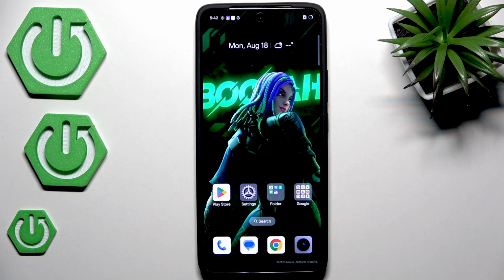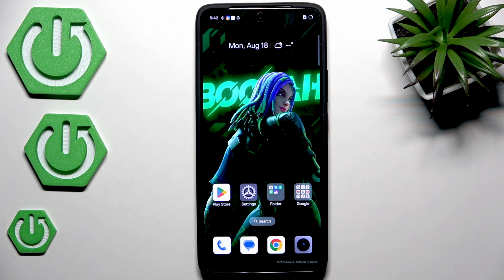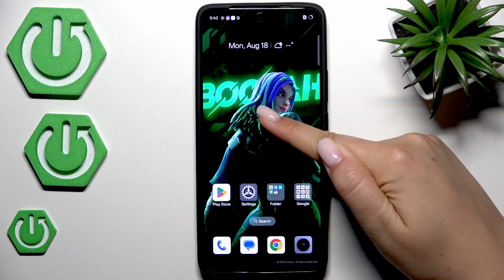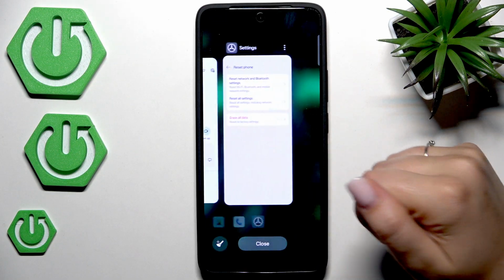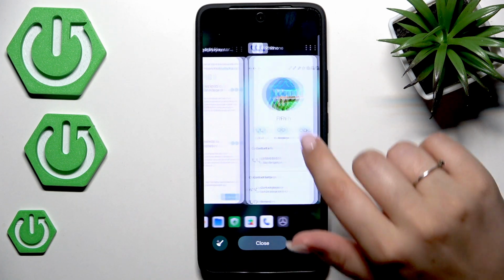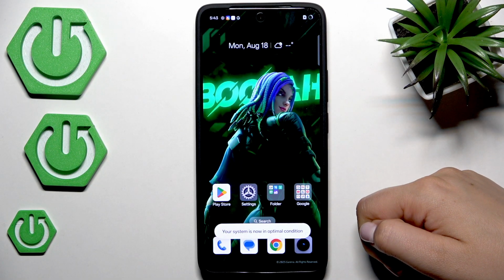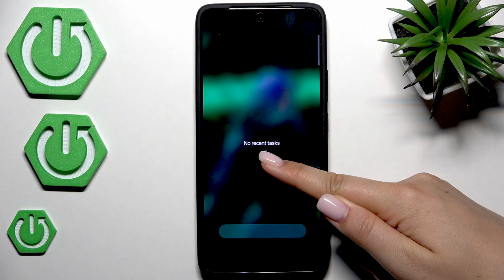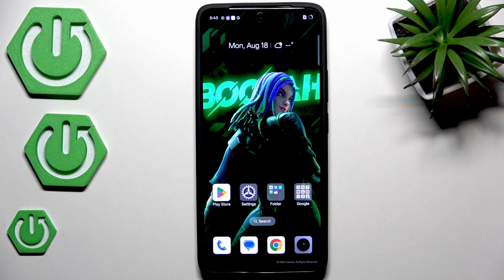REALME P3 Ultra 5G – How to Turn Off Running Apps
If your REALME P3 Ultra 5G is slowing down or you want to save battery life, closing running apps can help improve performance. In this video, you’ll learn how to turn off or close background apps on the REALME P3 Ultra 5G using both button navigation and gesture controls. We’ll show you step-by-step how to access the recent apps menu and close all running applications, making your device run smoother and more efficiently. Whether you’re new to REALME or just want to keep your phone optimized, this guide will help you manage your open apps quickly and easily.

How to turn off running apps on REALME P3 Ultra 5G?
How to close background apps on REALME P3 Ultra 5G?
Where is the recent apps menu on REALME P3 Ultra 5G?

0:00 Introduction
0:08 Open Recent Apps Menu
0:21 Using Button Navigation
0:27 Using Gesture Navigation
0:34 View and Close Running Apps
0:40 Confirm All Apps Closed
0:47 Outro